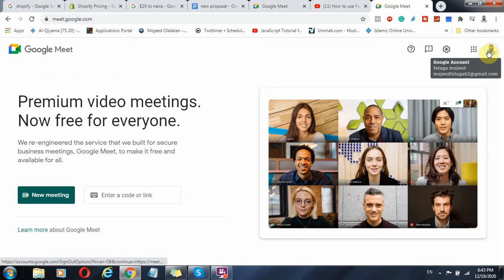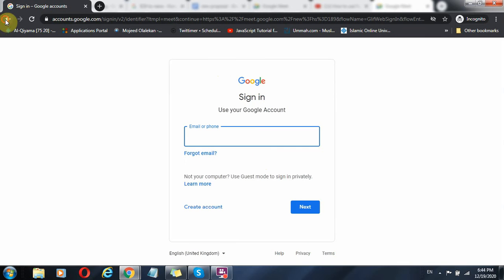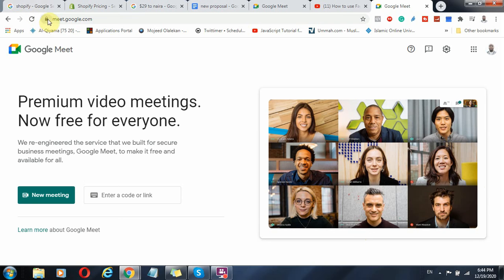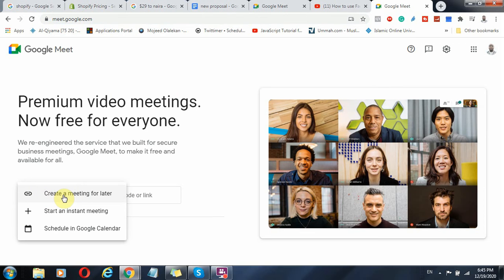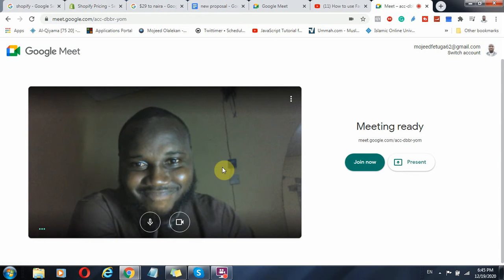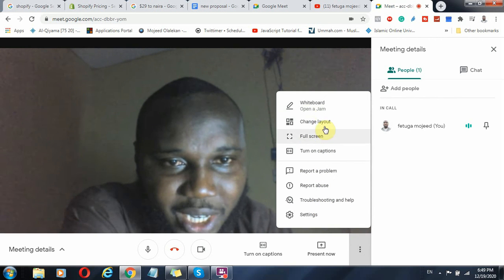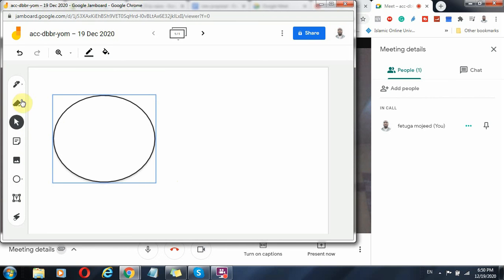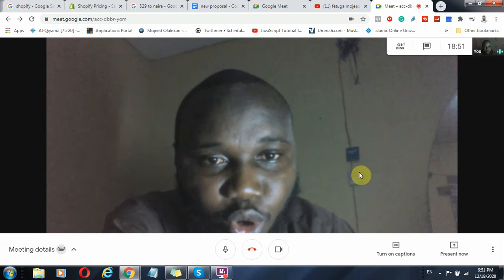Introducing Google Meet Step By Step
Google Meet is one of the Google Apps for Online Conferencing where you can share your screen and present your slides.

BELOW IS A LIST OF MY RECOMMENDED PRODUCTS AND SERVICES:

1. Contabo (Hosting & Server Provider)

2. Dynadot (Hosting & Server Provider)

3. Namecheap (Hosting & Domain)

4. eUkHost (Hosting & Server Provider)

5. Interserver (Hosting & Server Provider)

6. WHUk WebHosting (Hosting & Server Provider)

7.  Netfirm (Hosting and Domain)